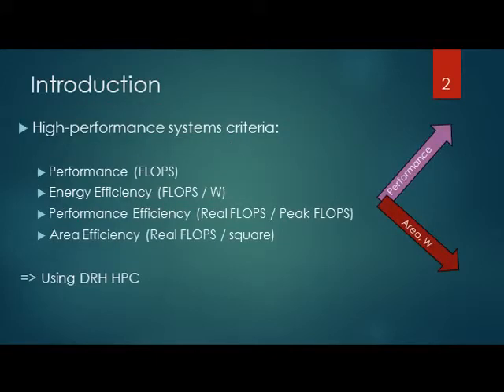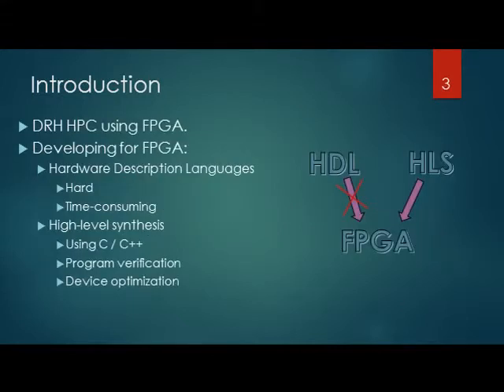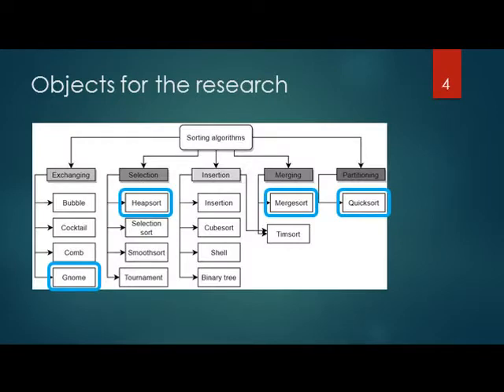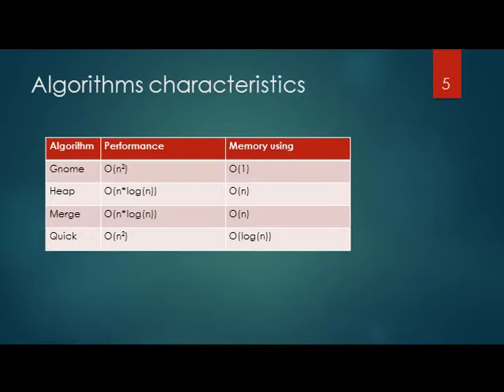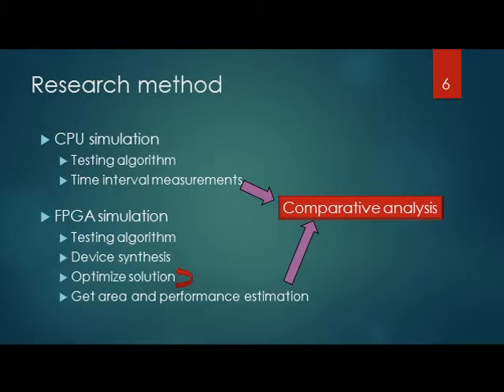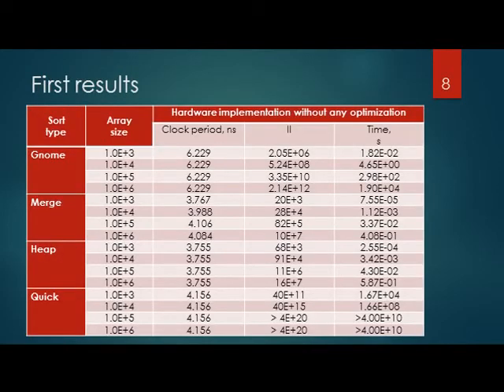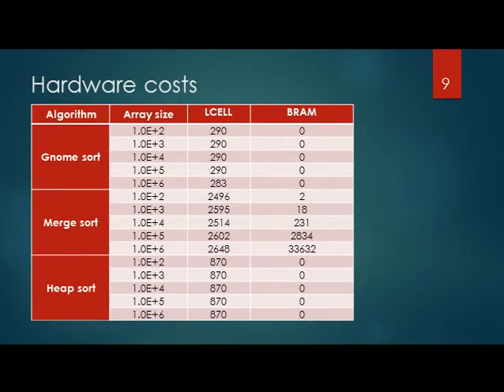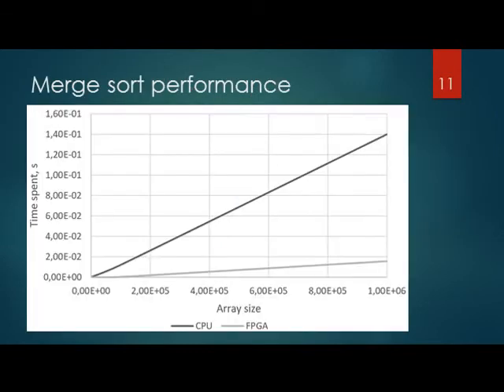Research of the Effectiveness of High-Level Synthesis Tool for FPGA Based Hardware Implementation...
The 26th IEEE FRUCT Conference: Research of the Effectiveness of High-Level Synthesis Tool for FPGA Based Hardware Implementation of Some Basic Algorithms for the Big Data Analysis and Management Tasks, by Alexander Antonov, Denis Besedin, Alexey Filippov